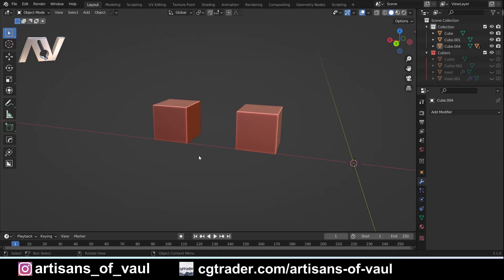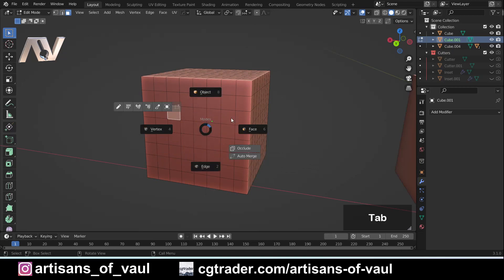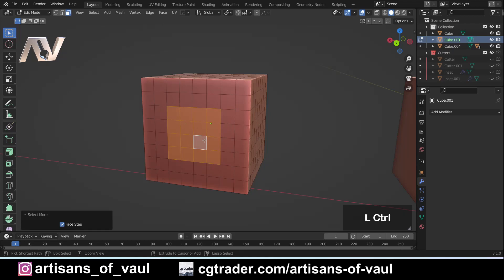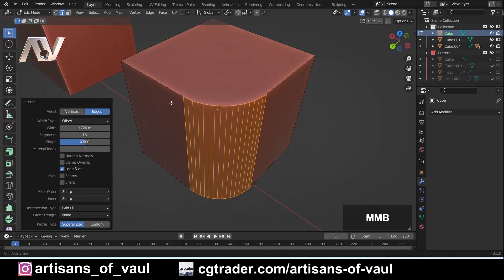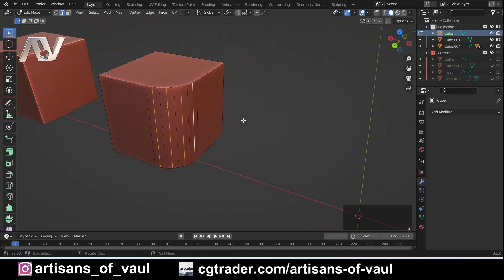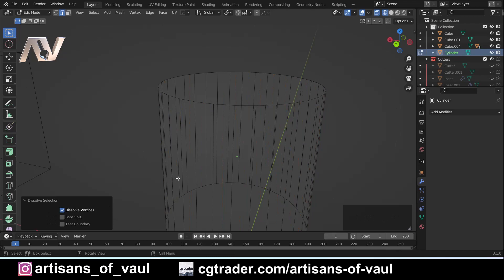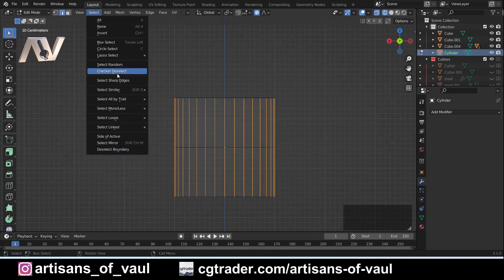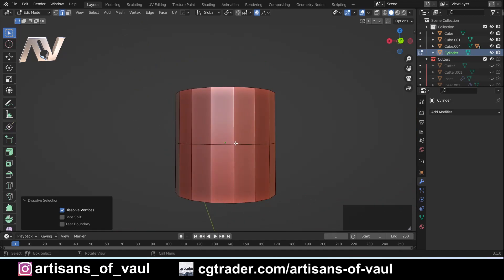Selection Tips and Tricks for Blender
IMPORTANT:  Its been drawn to my attention that I misspoke over the technique at 3:17, this is normal Blender and does not require BoxCutter to function.

A run-through of the selection tricks I use to help me work as time efficiently as possible.  Hopefully at least one trick for anyone here regardless of ability, if not feel free to complain in the comments :p